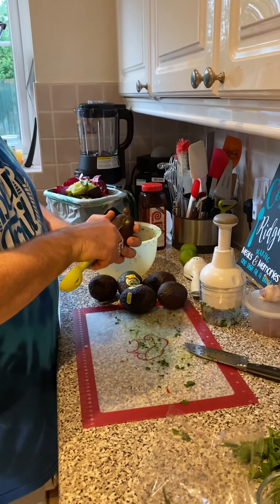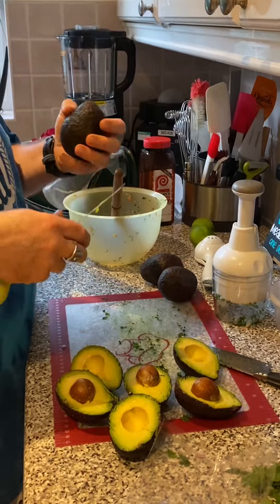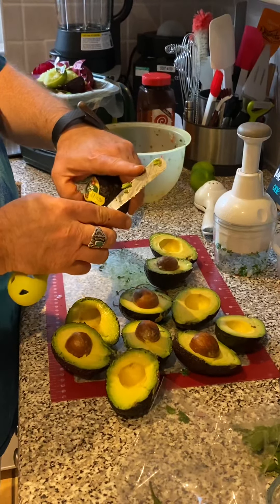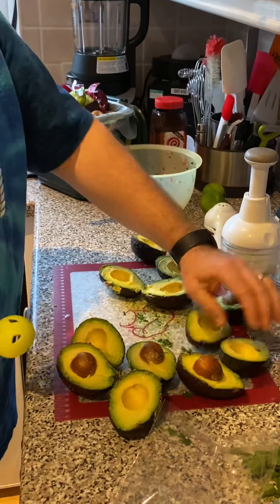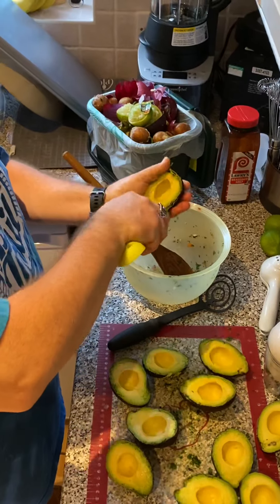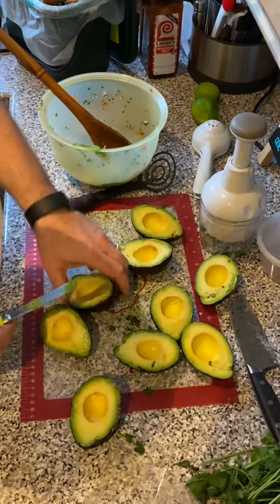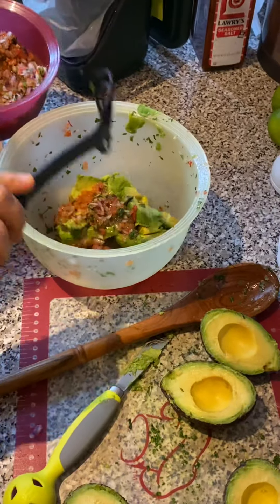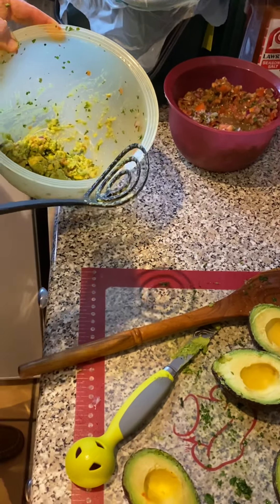Avocados into Guac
Use the Avocado Tool and Mix n Mash to make delicious guacamole